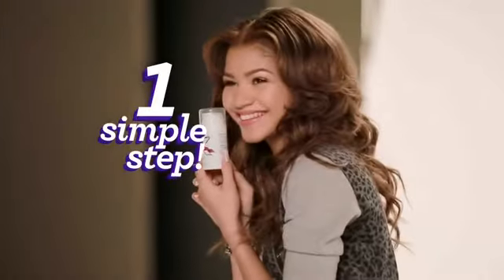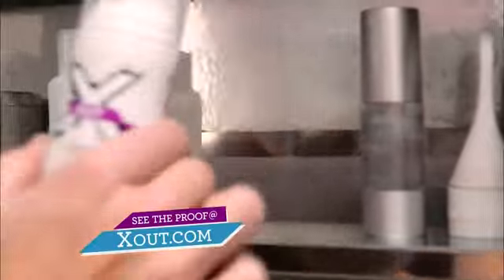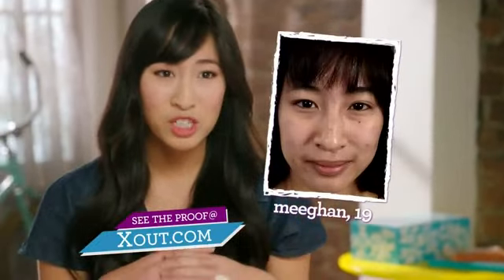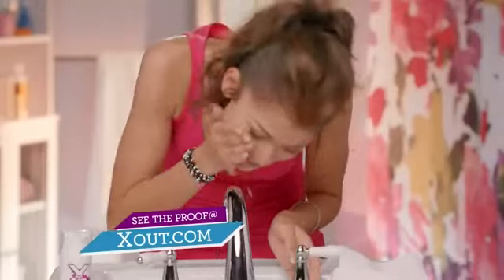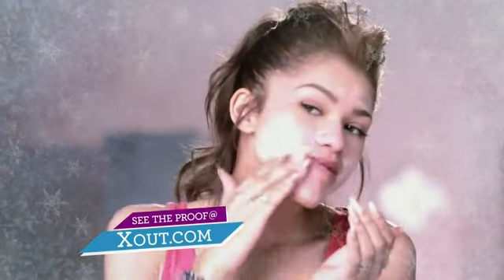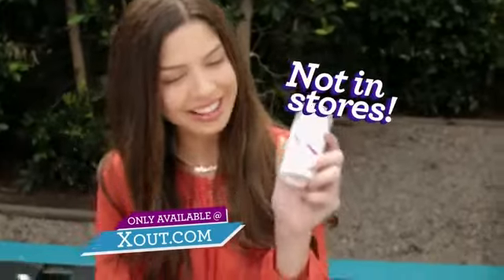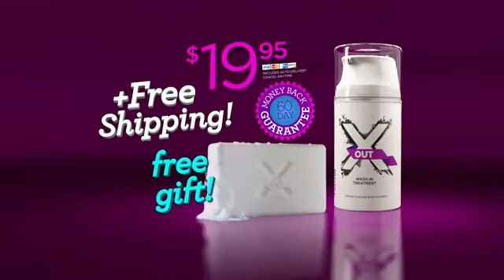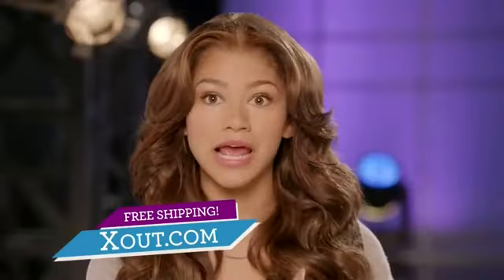Zendaya X Out Commercial 3